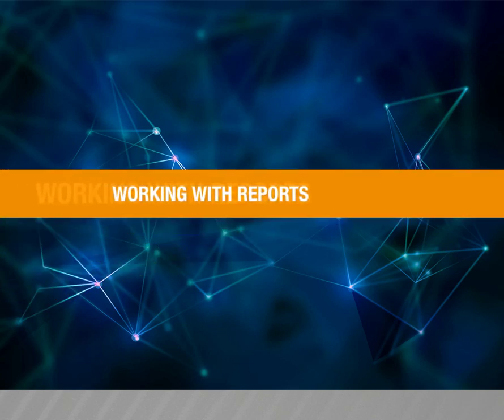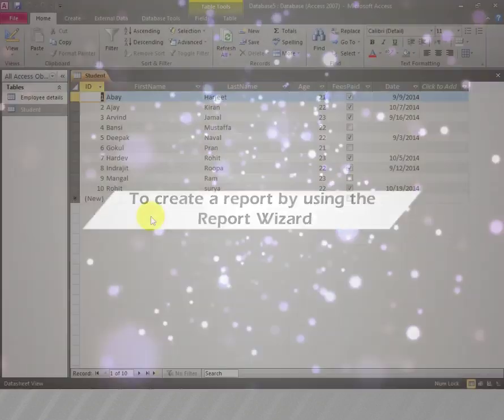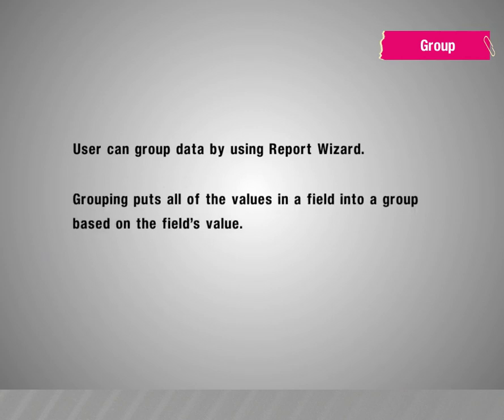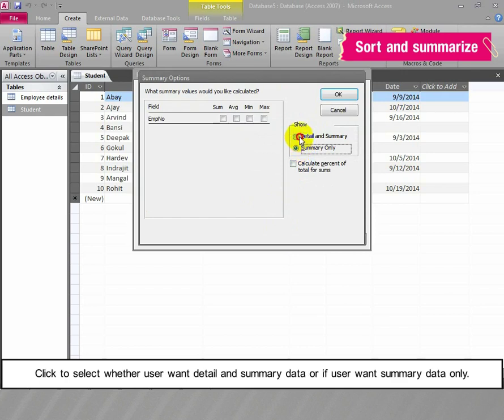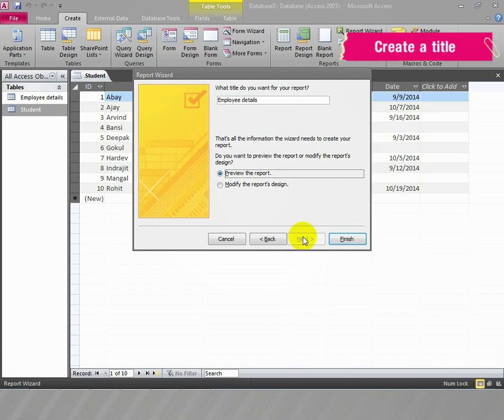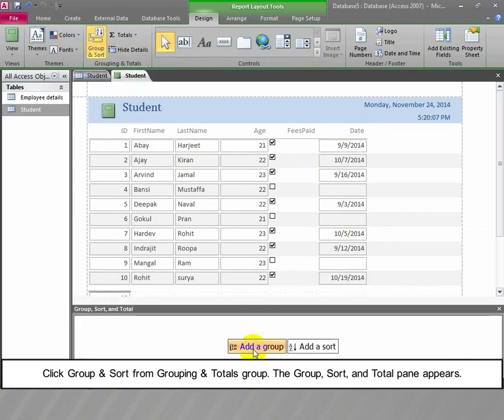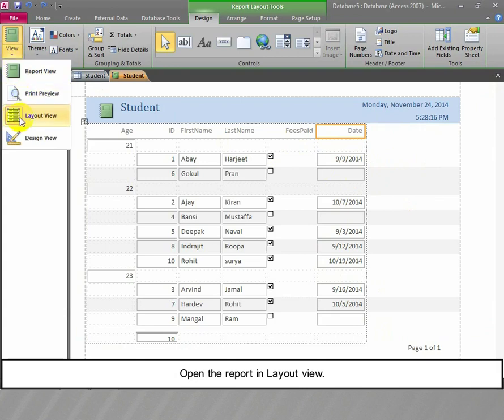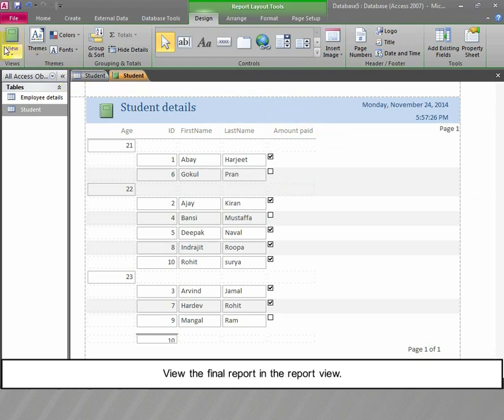eG 20 Reports